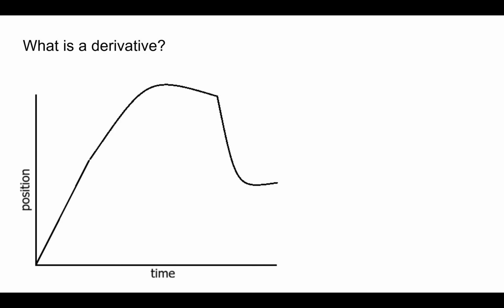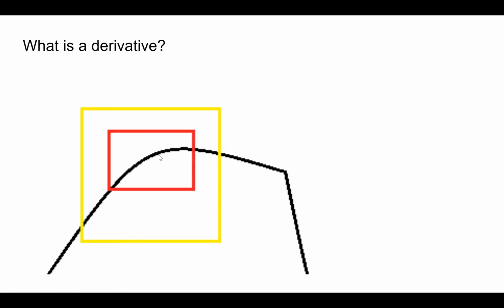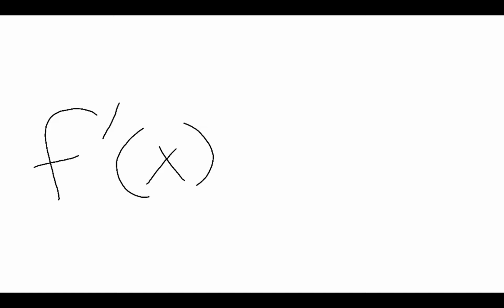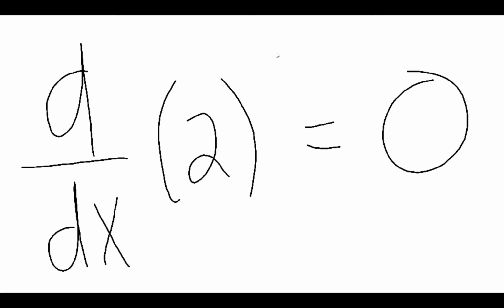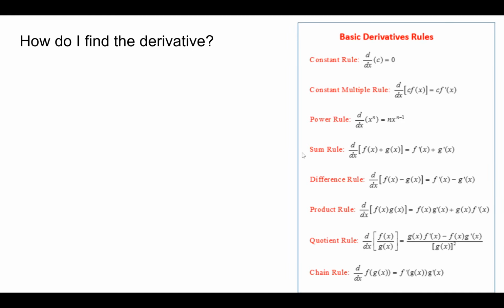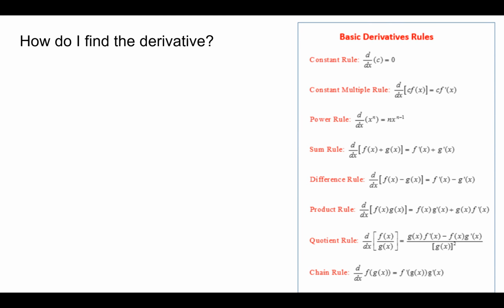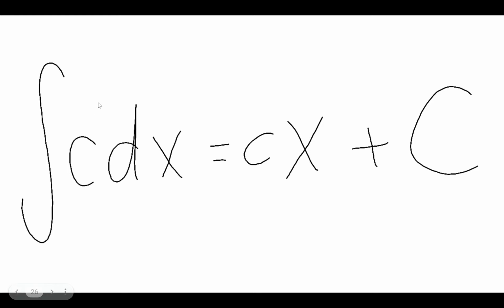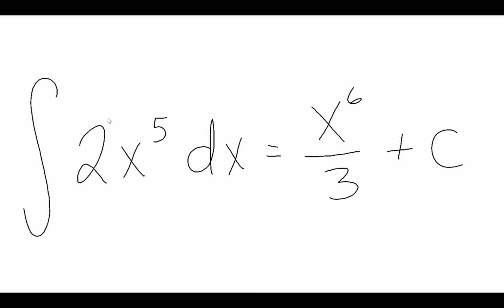Basics of Derivatives and Integrals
In this short video I briefly describe what a derivative is, what an integral is, and how to find them.